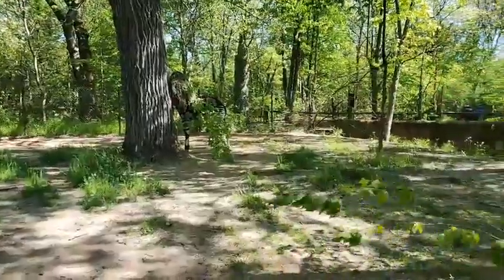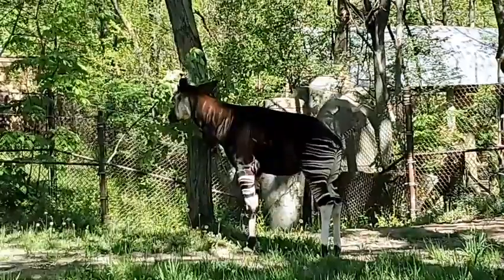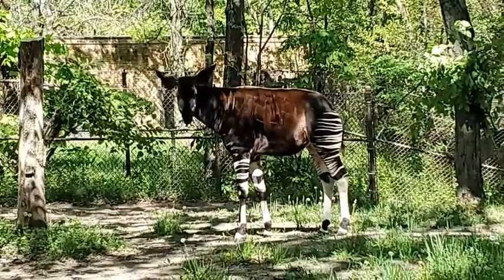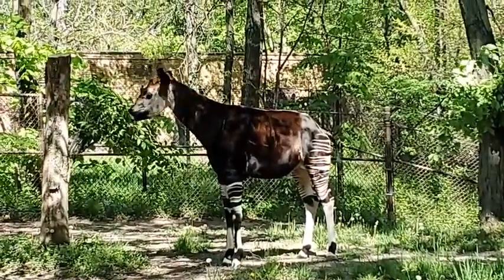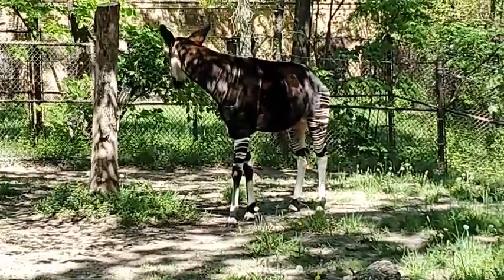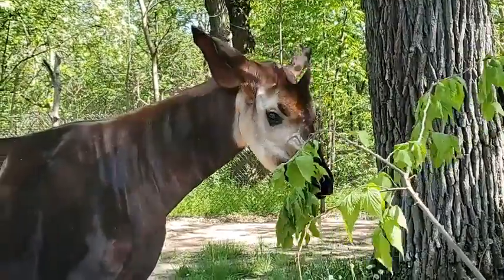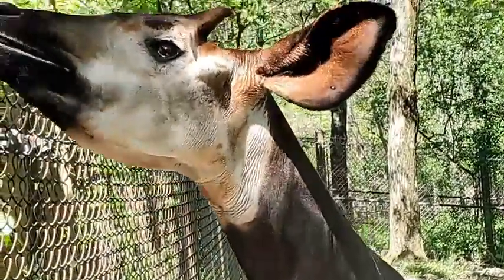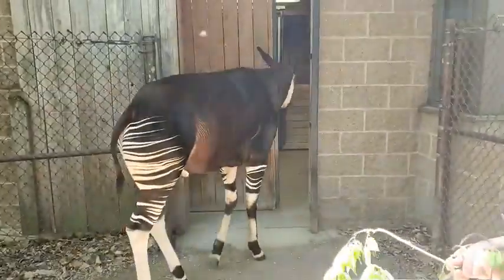Bringing the Zoo to You: JP Okapi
Today is JP Okapi's 5th birthday, and we're celebrating with a special Bringing the Zoo to You!